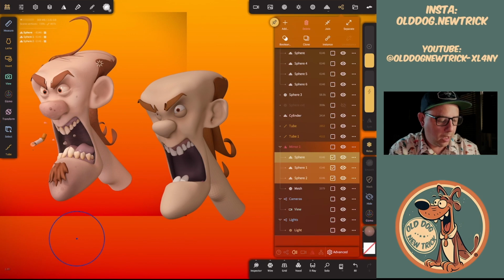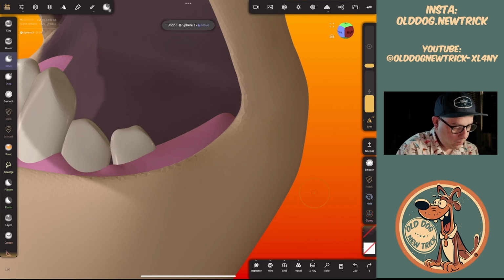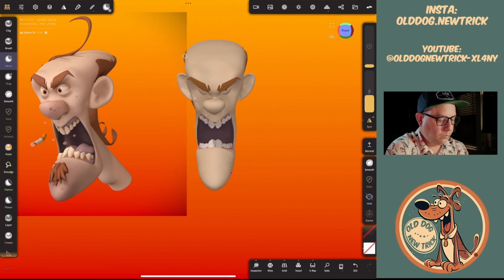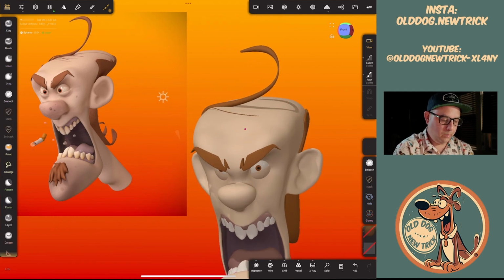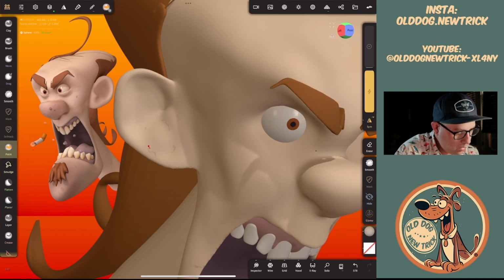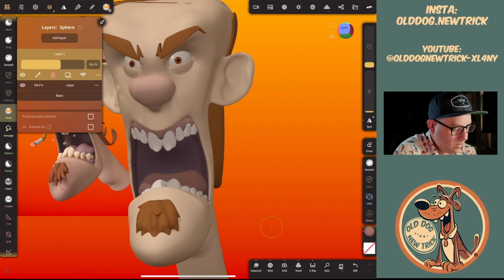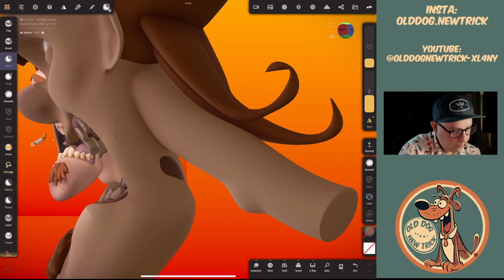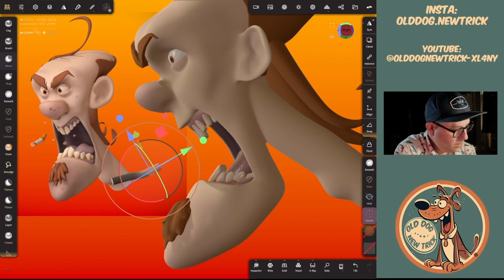nomad sculpt- creating an expressive character